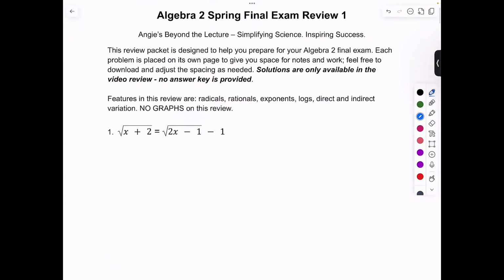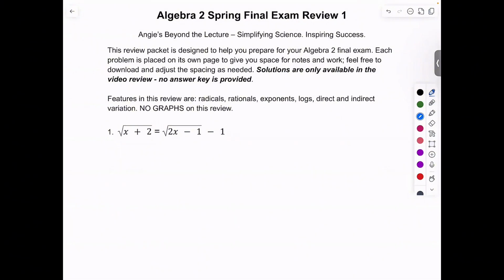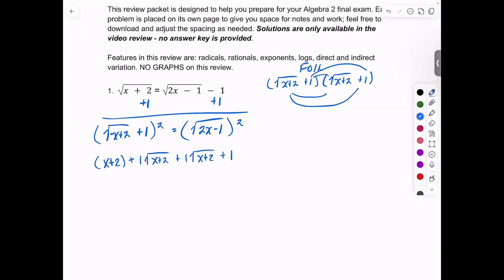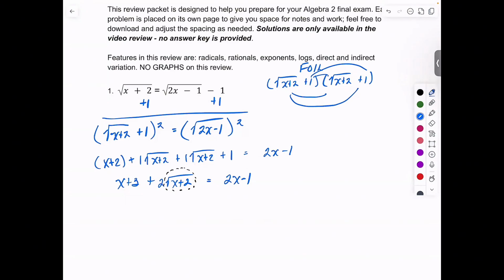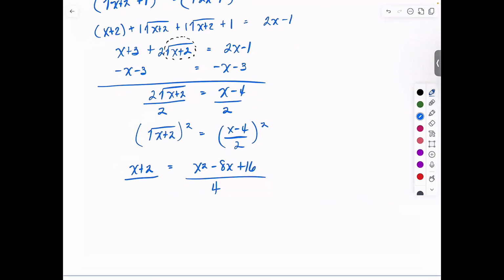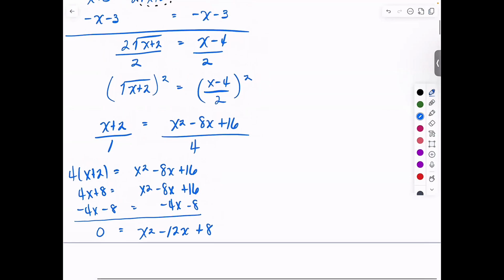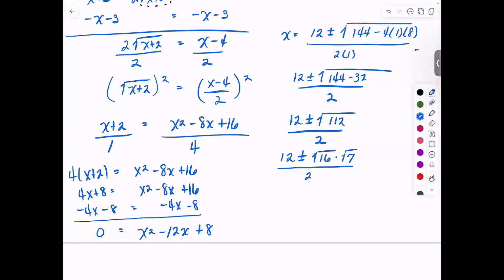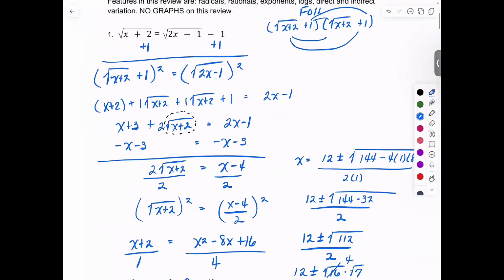Algebra 2 Spring Final Exam Review 1 - Question 1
Review and practice key concepts from second semester Algebra 2 to help you prepare for your final exam. In this video, we walk through a practice question step-by-step to strengthen your understanding and problem-solving skills.

This question relates to this topic: Solving Radial Equations

Find the document called Algebra 2 Spring Final Exam Review 1 for this review